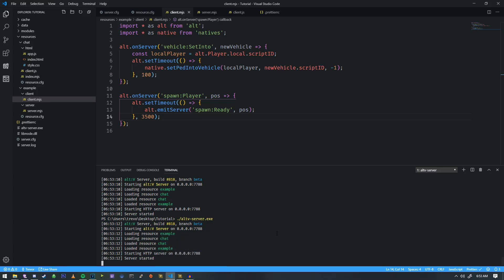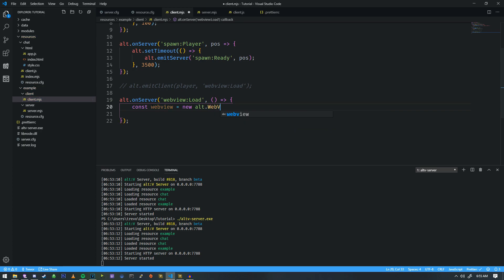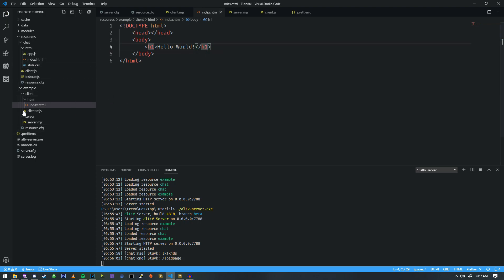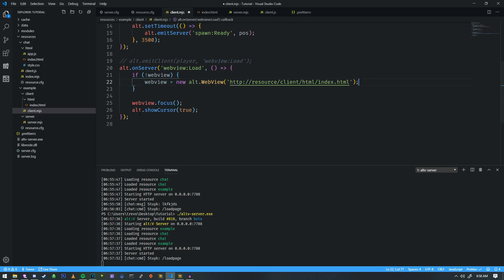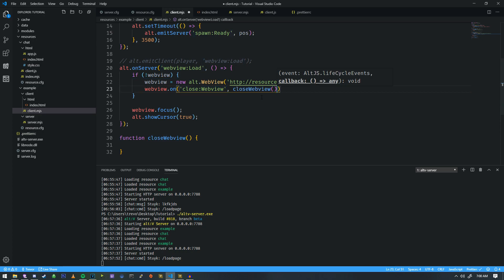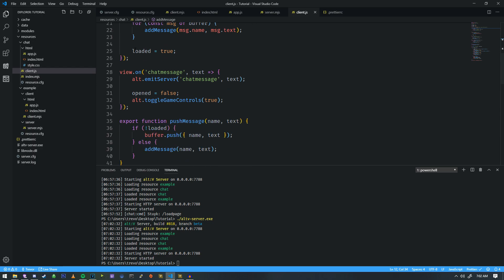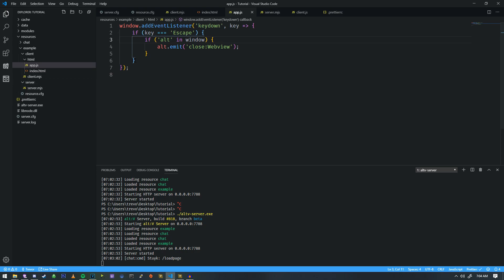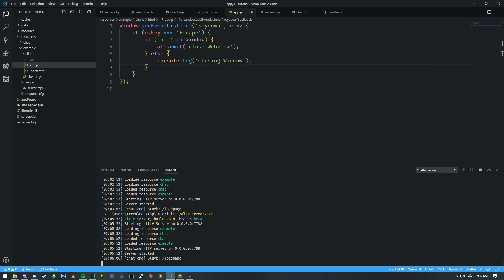alt:V JS Tutorial 6 - Webview Introduction (Out of Date)